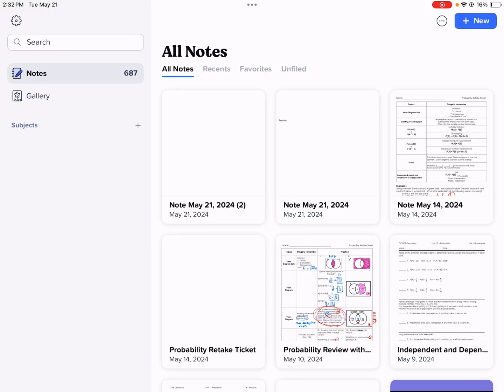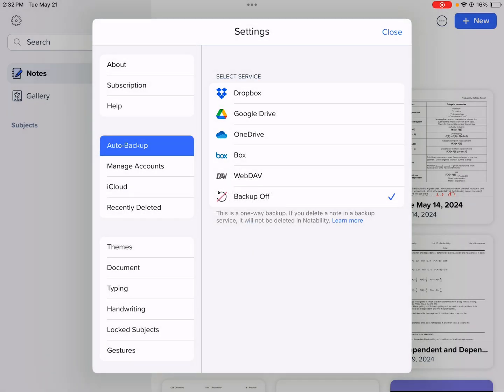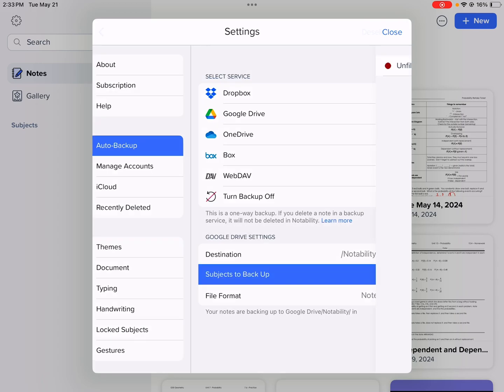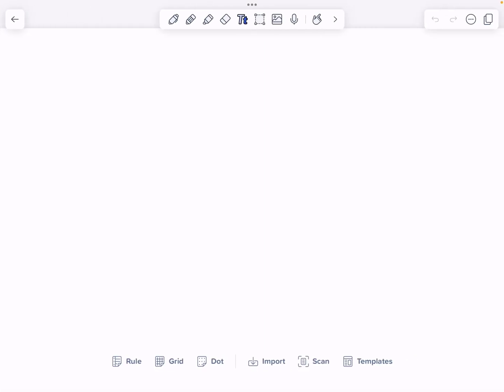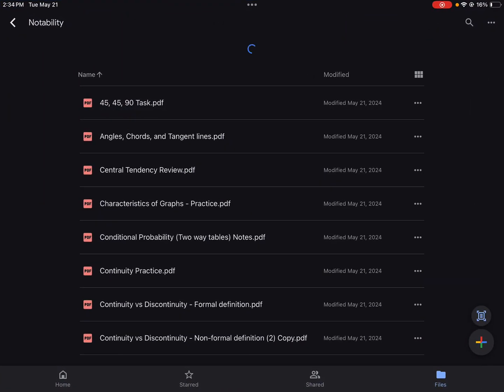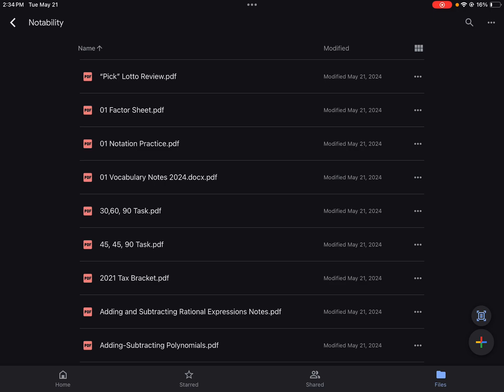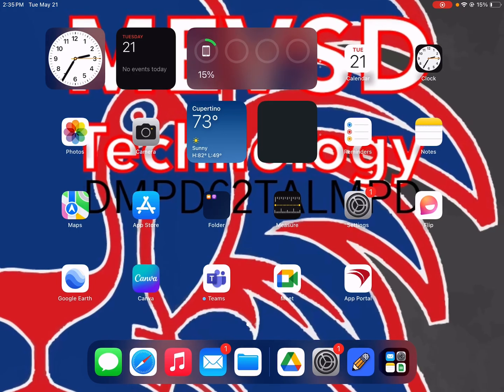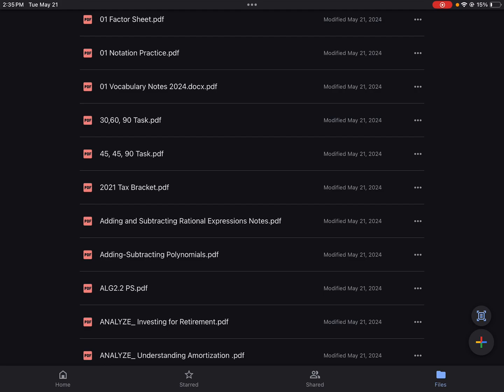Notability back up